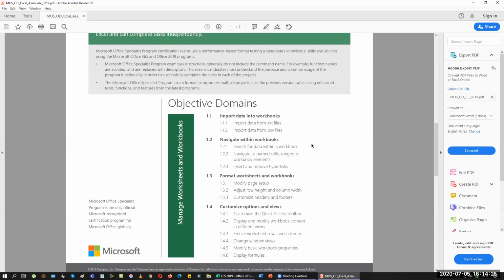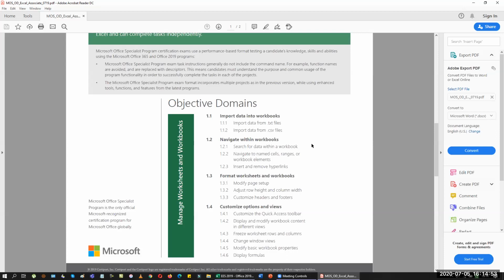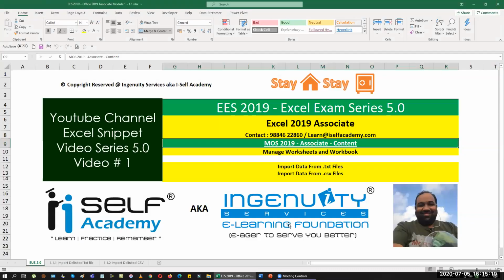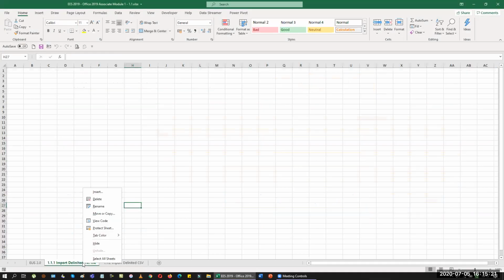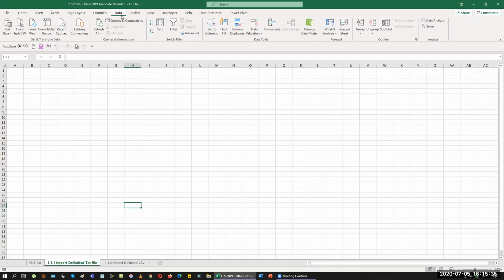Video #1 -EES 2019 5.0 - Exam Preparation for Excel Associate 2019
In this Video, you can learn how to import a txt and csv file into excel and how to load directly into excel and how to transform the data into Power Query Editor and then load the data into Excel 2019 or Office 365 Version.